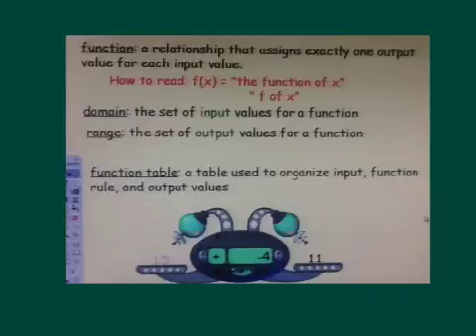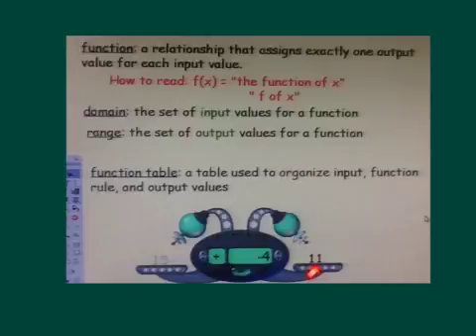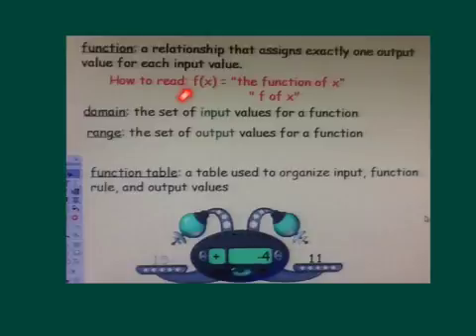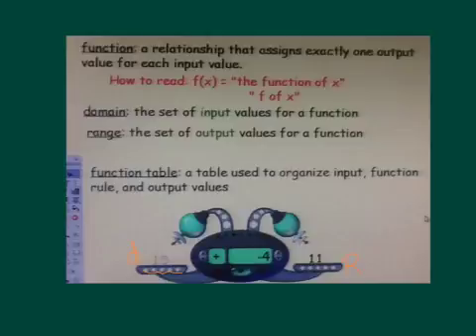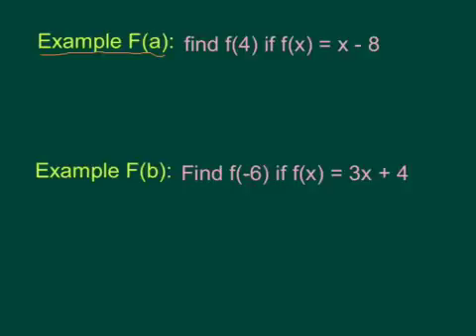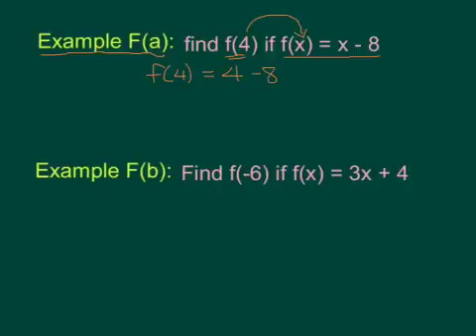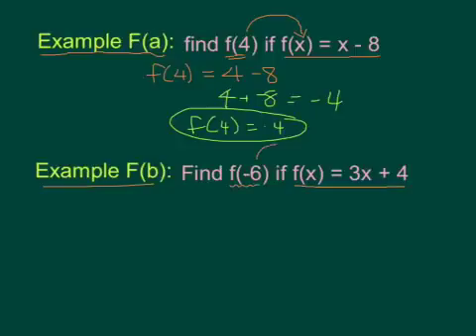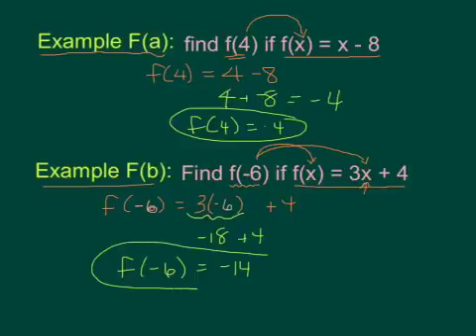EGJH Math 8 9.2 FUNCTIONS Kemp/Madden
Function notation, creating function tables, domain, range, etc.